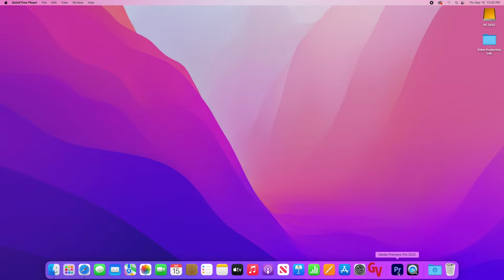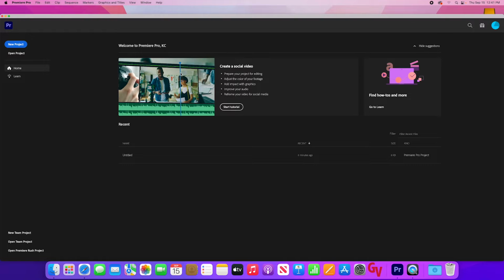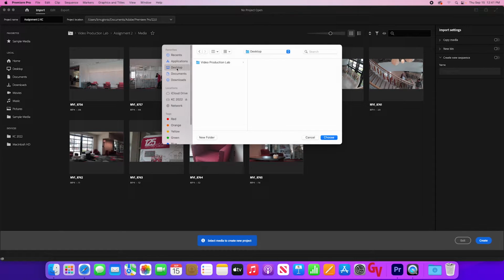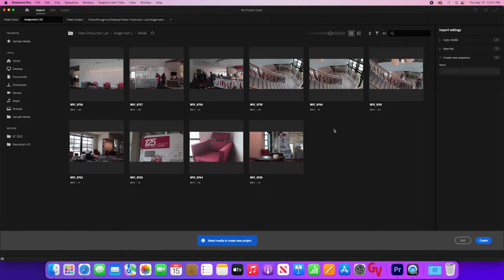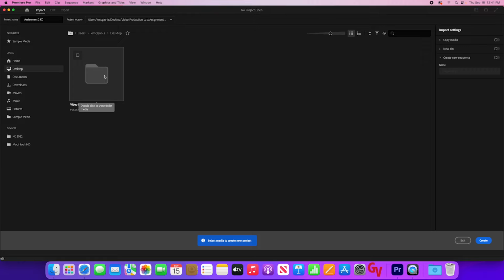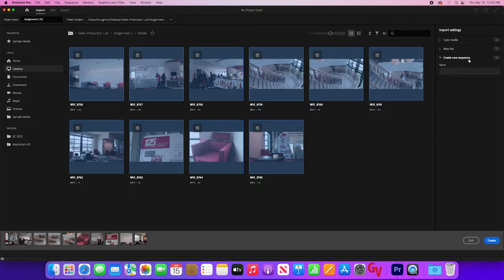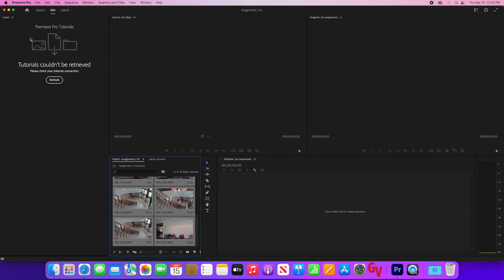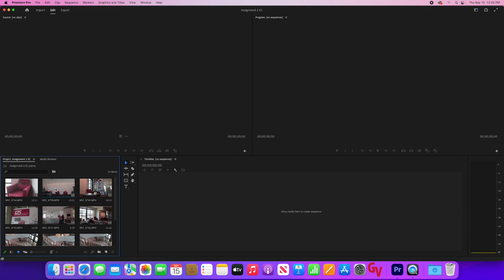Update for Creating a Premiere project